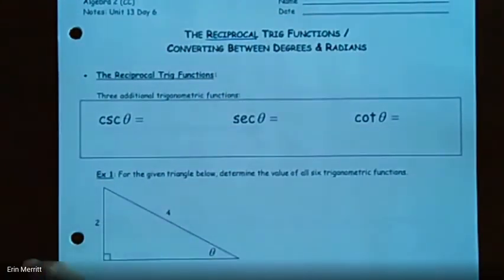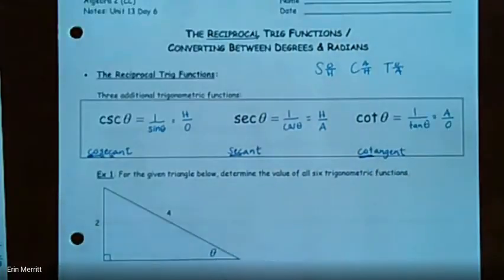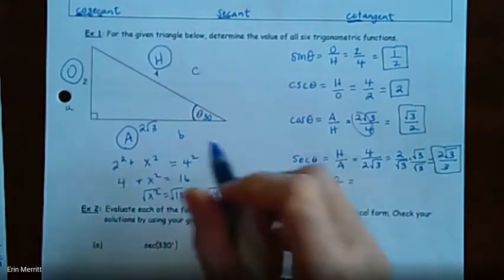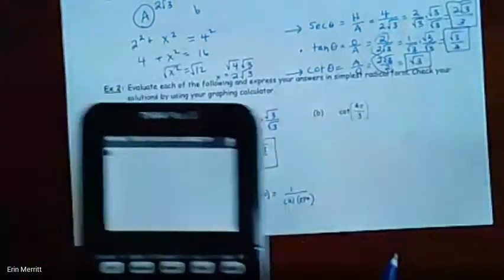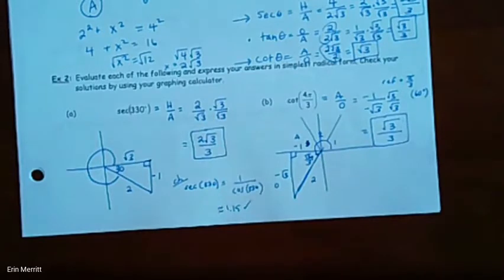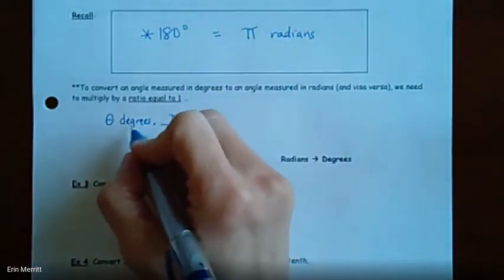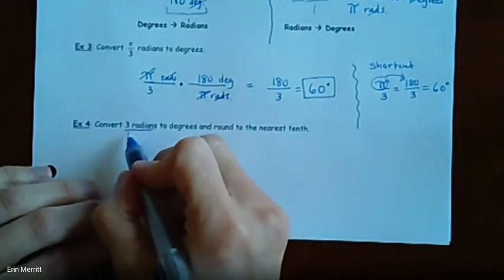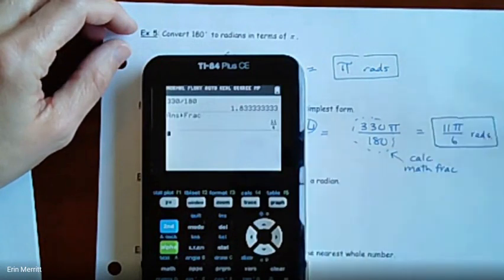Alg 2 Notes 13-6 Reciprocal trig